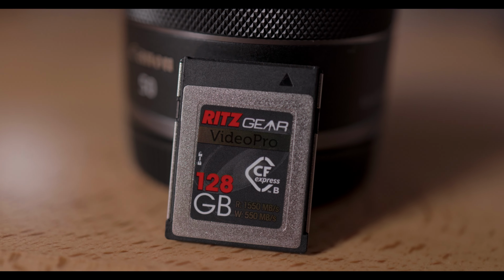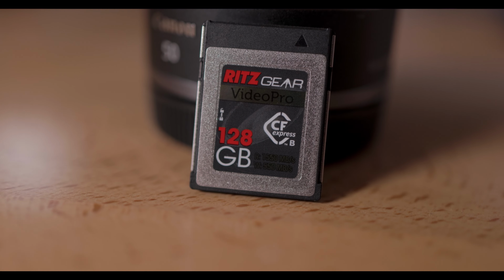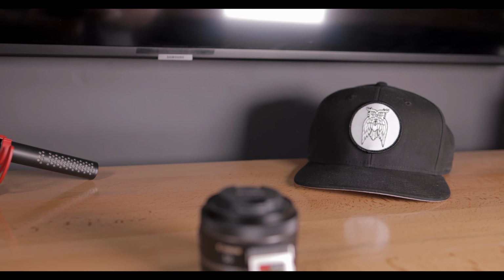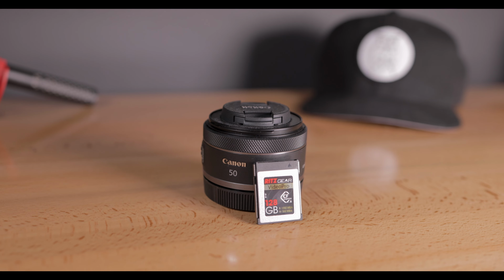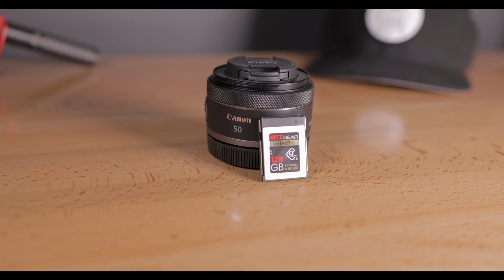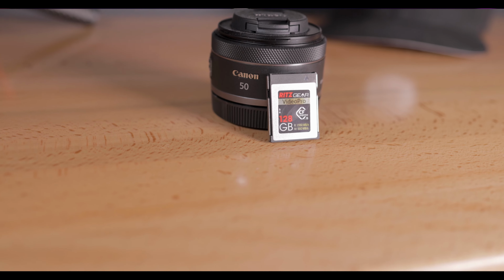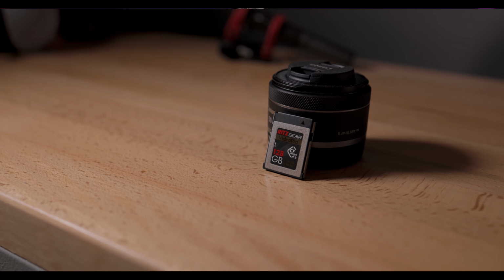Ritz Gear Video Pro CFExpress Card Review 128GB and 256GB Budget Canon R5 CFExpress Type B Card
Ritz Gear Video Pro CFExpress Card Review 128GB and 256GB Budget Canon R5 CFExpress Type B Card  . NEXT-GENERATION DATA TRANSFER | Ritz Gear 128GB Video Pro Digital Memory Card Supercharges rtx 4090 Your Camera’s Capabilities While Vastly Improving Your Workflow Efficiency | CFexpress Type B Storage Lets You Record, Store & Transfer Cinema-Quality 4K Footage, Gorgeous Burst Shots & Other Creative Videography
BLAZING-FAST READ & WRITE SPEEDS | Capture the Smoothest 4K RAW Videos & Manage Your Files Faster Than Ever with Lightning-Quick 1550 MB/s Read Speed & 550 MB/s Write Speed when tested using a PCI Express Host Adapter
FLAWLESS FRAMEWORK EVERY TIME | Produce Crisp, Clear, High-Resolution Images & Graphics Without Worrying About Dropped Frames, Slow Buffer Times, Corrupted Files or Battery Drain | Pro SD Storage Card is Engineered for Productivity, Allowing You to Record Continuous Shots in Breathtaking Detail with Dependable Playback
RUGGED SHOCK-RESISTANT DESIGN | Expect Amazing Results in All Kinds of High-Action Environments Whether You’re Shooting Sports, Automotive Videography, Wildlife, TV Commercials, Weddings, Astrophotography or Other Extreme Subjects | Durable Parts Withstand Shock & Vibration to Optimize & Preserve Data Integrity
EASY COMPATIBILITY ACROSS BRANDS | High-Capacity CFExpress Video Memory Cards Pair with Compatible Nikon, Panasonic, Canon Mirrorless/DSLR Cameras & CFexpress Type B Format Card Readers [Backwards compatible with some XQD cameras, may require camera firmware update]

Amazon -
Internal PCIE Reader

Help the Channel with our Amazon Wishlist!!
Amazon Prime Student 6 Month FREE

Camera Gear
Canon R5
Canon RF 35mm
Canon EF 17-40mm
Main Light - Sokani X60 V2
Canon M6 Mark II
VILTROX EF-EOS M2 Lens Adapter
Canon 50mm 1.8 Lens
Sigma 18-35mm 1.8
Sigma 16mm 1.4
IVISII Ring Light
IVISII LED Video Light Stand Lighting Kit